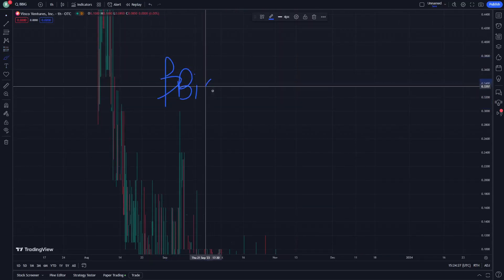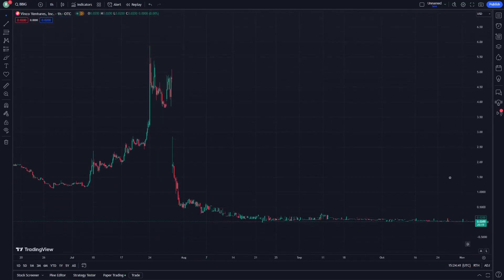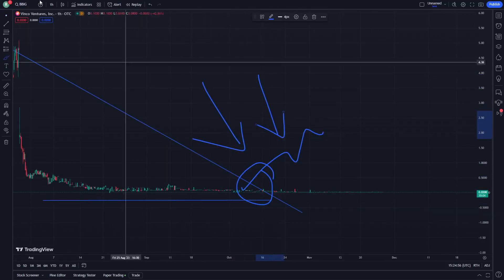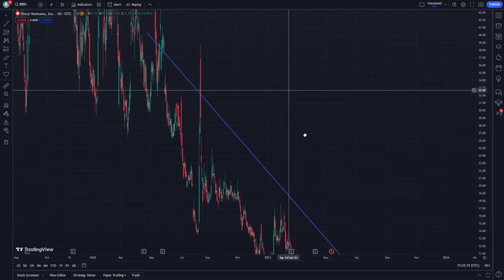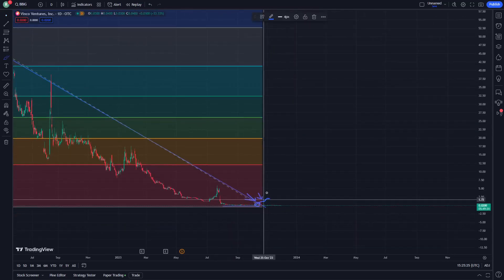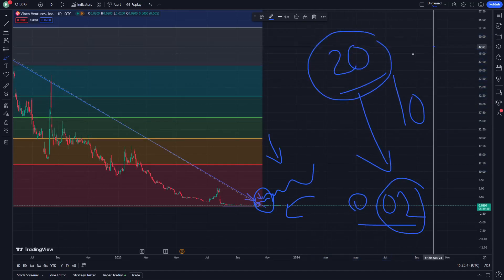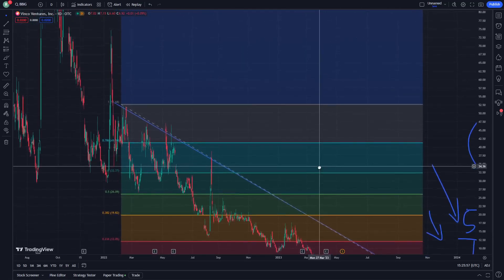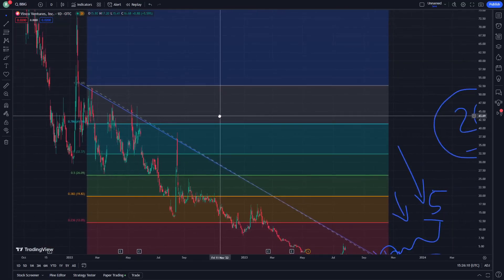BBIG Stock Price Prediction News Today 29 November - Vinco Ventures